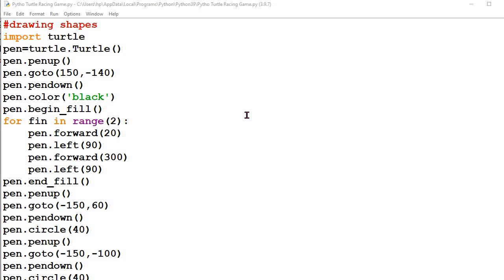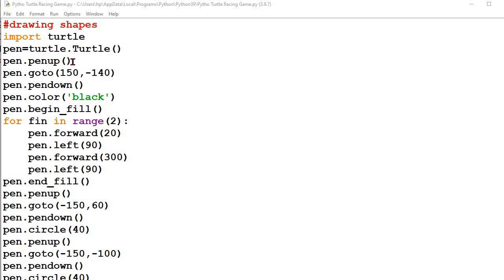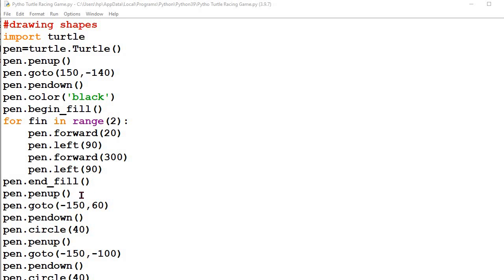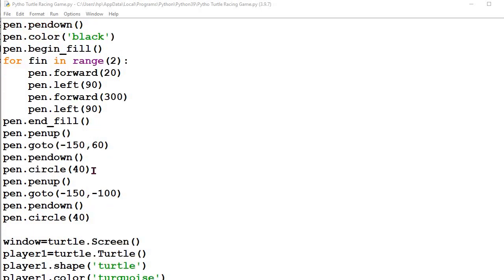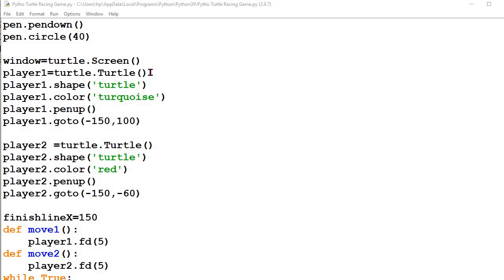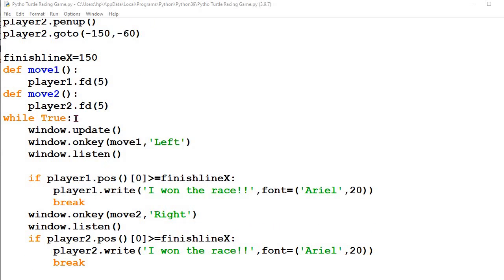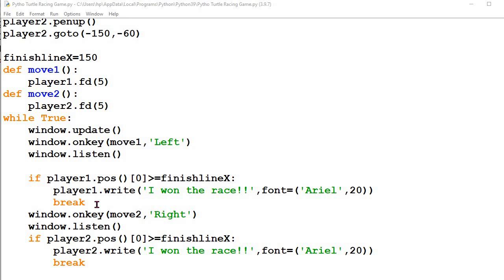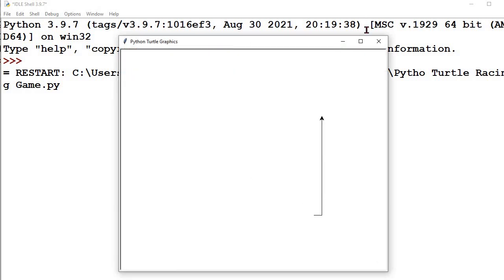Python Turtle Module | How to Draw Shapes in Python using Turtle in Hindi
to es video me ham bat karege ki Python me turtle module ka upyog kar ke kese aakar(shapes) banate hey.

In this video:

- Python Turtle Module
- How to Draw Shapes in Python using Turtle in Hindi
- Turtle Python forward()
- Turtle Python left()
- Python Turtle Circle
- Python Turtle Square
- Python Turtle Hexagon
- Python Turtle Pentagon
- Python Turtle Triangle

💻 AlgoExpert is the coding interview prep platform that I used to ace my Microsoft and Shopify interviews. Check it out and get a discount on the platform using the code "techwithtim"